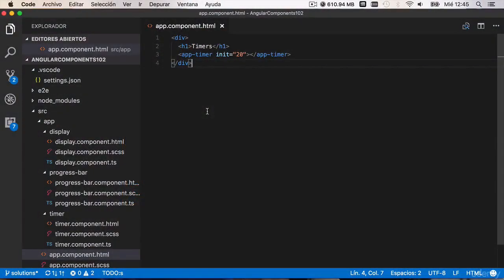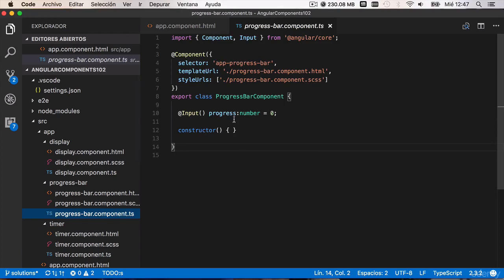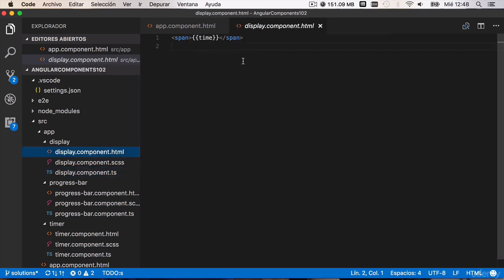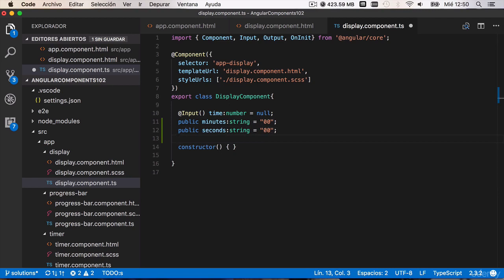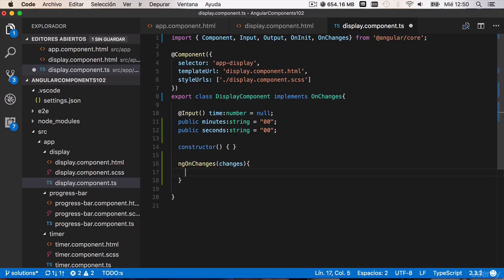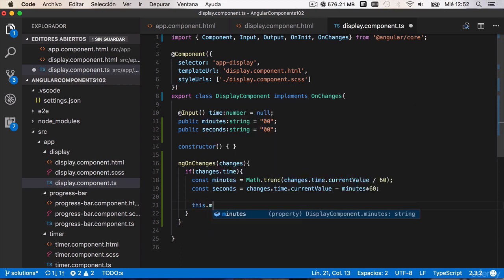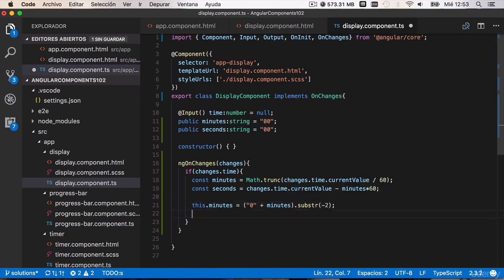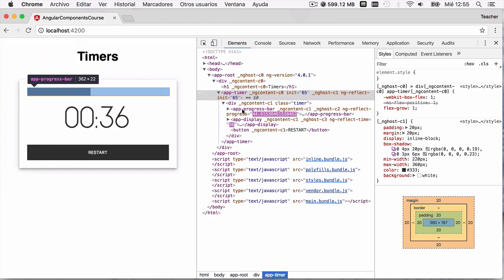013 Presentational Components stateless